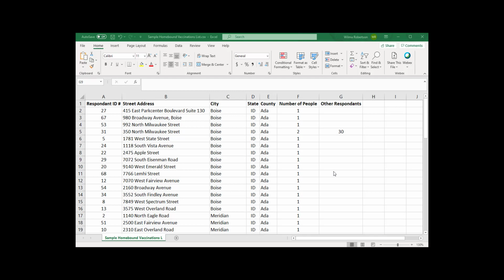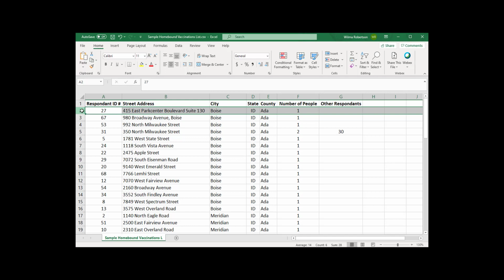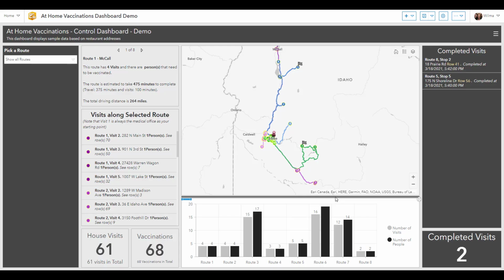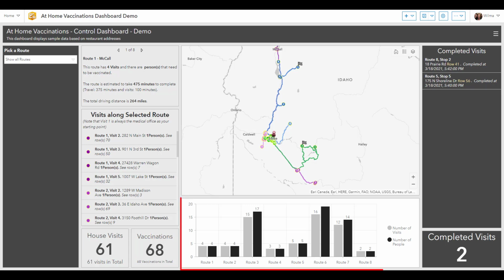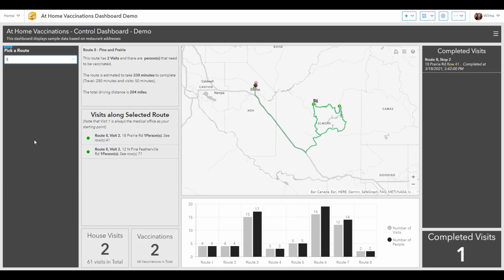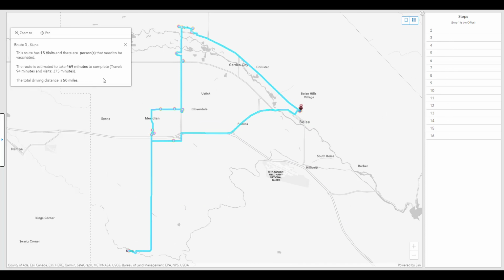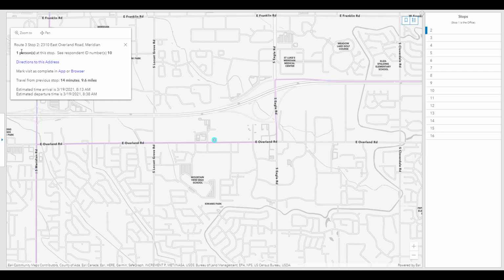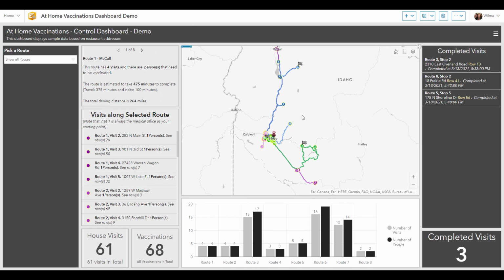At home vaccination tracking demo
This video shows how two ArcGIS Dashboards and a Survey123 survey can be used to plan and monitor at-home vaccinations.